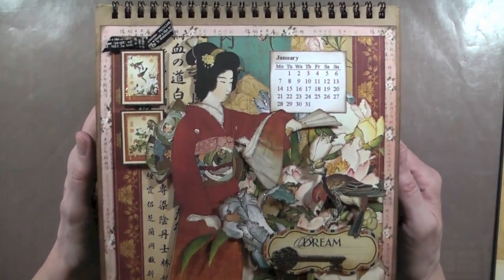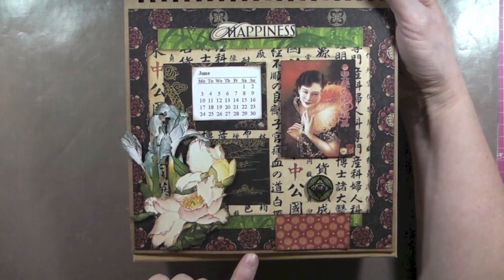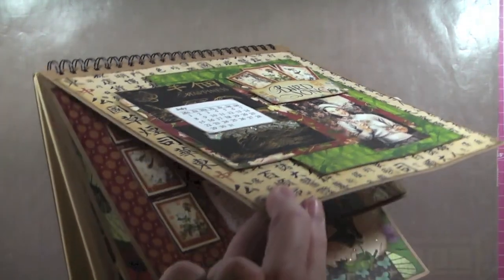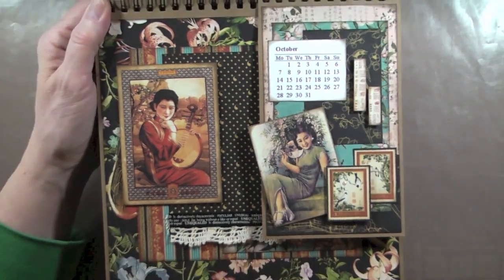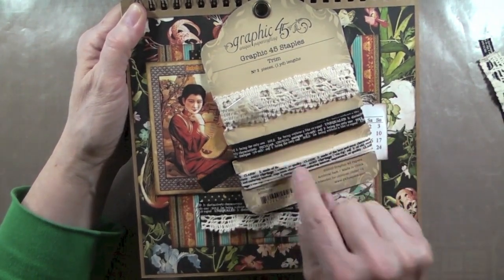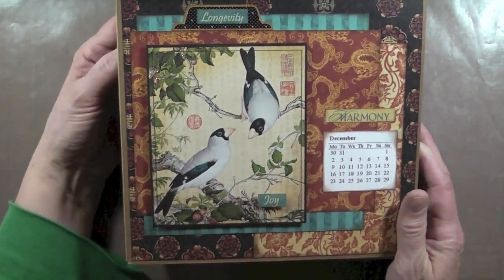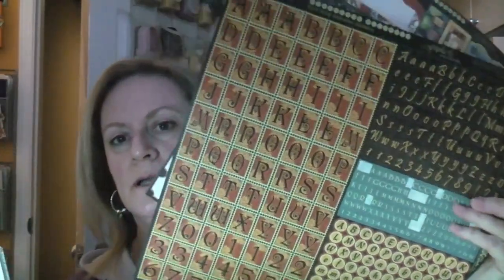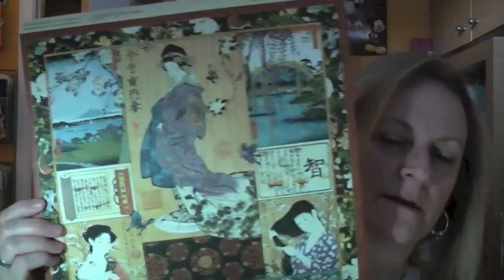sometimes i vlog about Graphic45 Bird Song Easel Calendar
Créations CeeCee
54 Cité-des-Jeunes
Suite 102B-347
Vaudreuil-Dorion, QC
J7V 9L5
Canada

1350W photography studio soft box lighting kit (Mountdog)